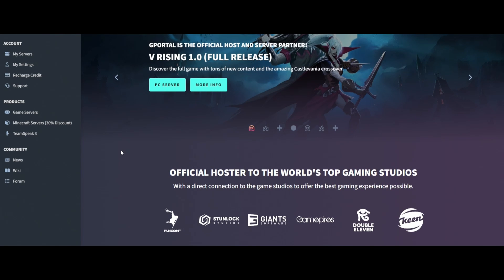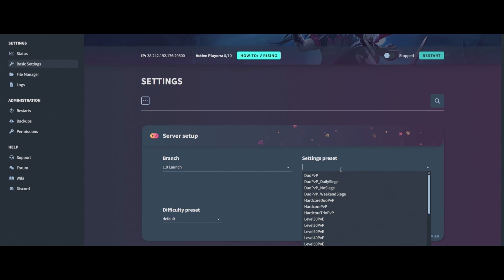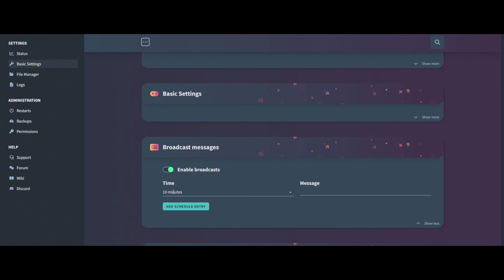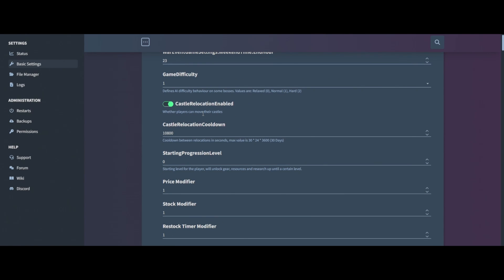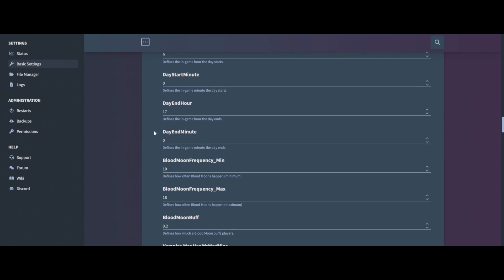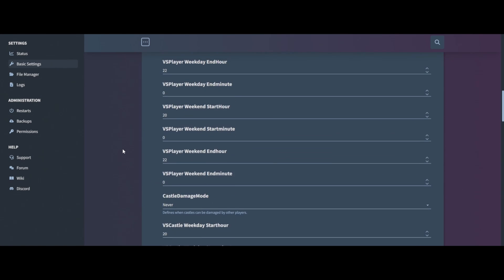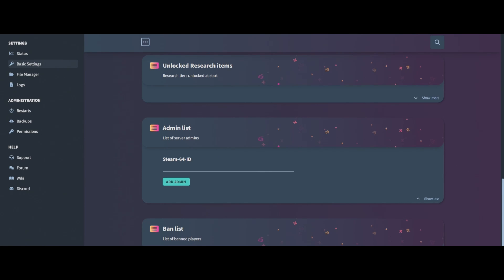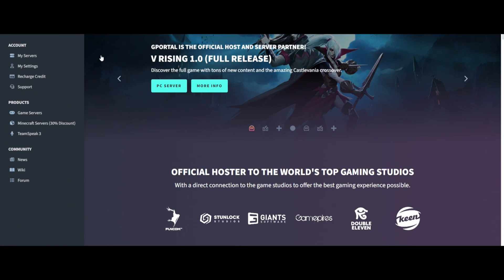How to set up a V Rising server with gportal for patch 1.0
Welcome back to the channel! In today’s video, I’ll show you how to set up your very own V Rising server using Gportal for the exciting Patch 1.0! 🧛‍♂️🏰